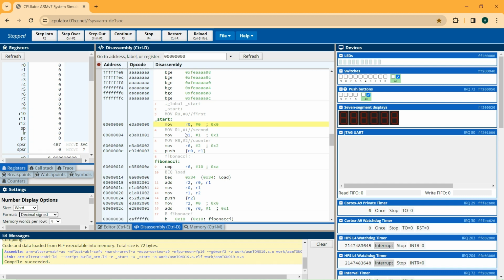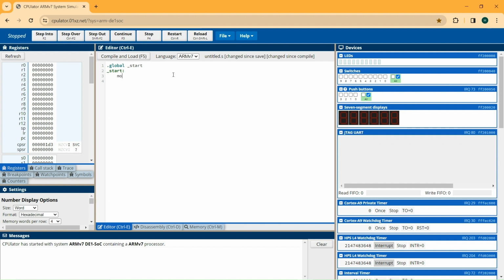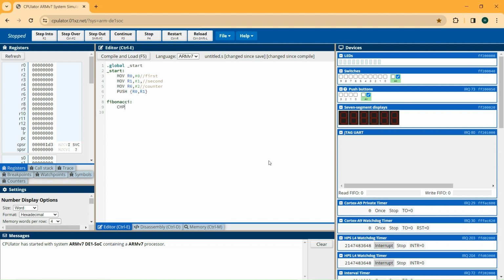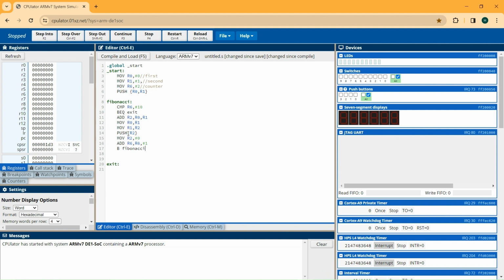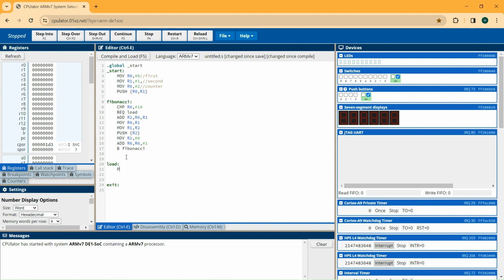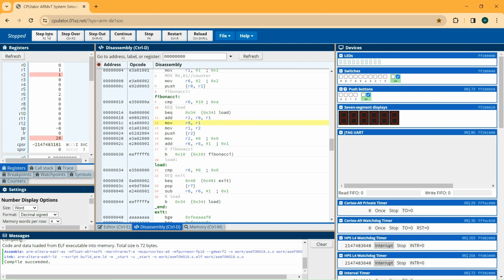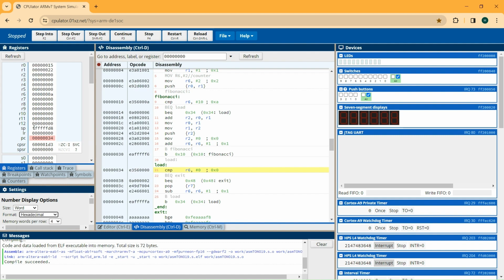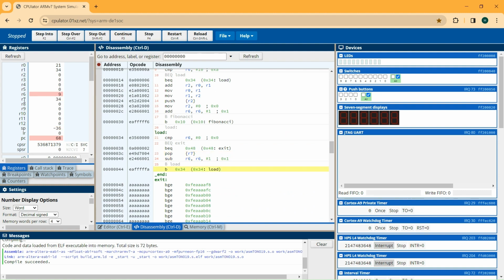Fibonacci array in ASSEMLBY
In this video you will see how to generate Fibonacci array, how to push it on stack, and then how to pop those elements. Fibonacci array is array which has first two elements 0 and 1, and then very other element is sum of previous two elements. So, elements go in this sequence: 0,1,1,2,3,5,8,13,21,34, and so on.